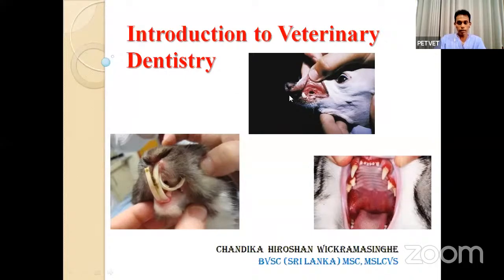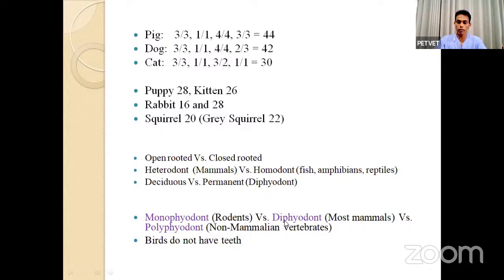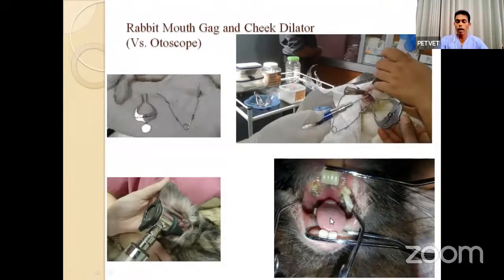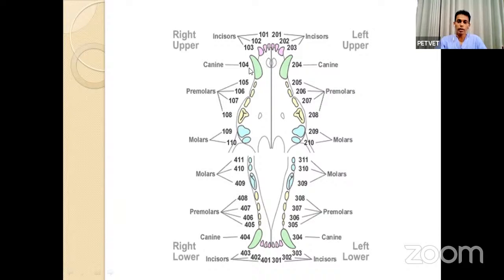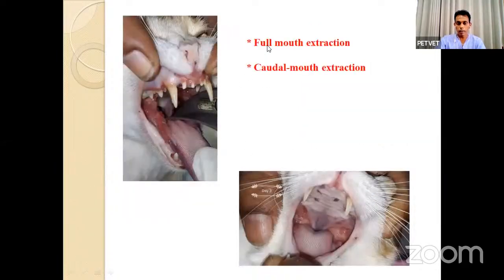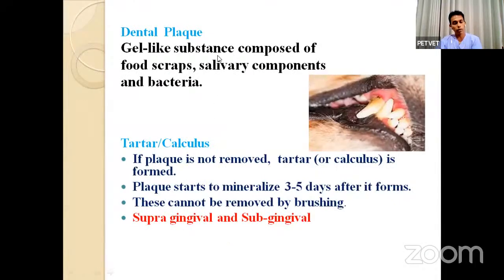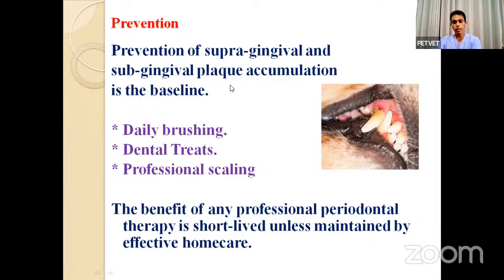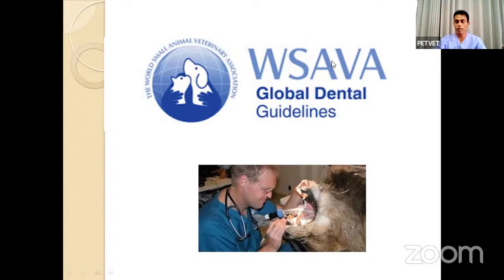Introduction to Veterinary Dentistry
SLVA International Webinar Series 2022
Topic: Introduction to Veterinary Dentistry

Resource Persons:
Dr. Chandika Wickramasingha
BVSc, MSc, MSLCVS
Companion Animal Veterinarian

Date: Friday, 13th May 2022
Time: SL Time 1.00 pm